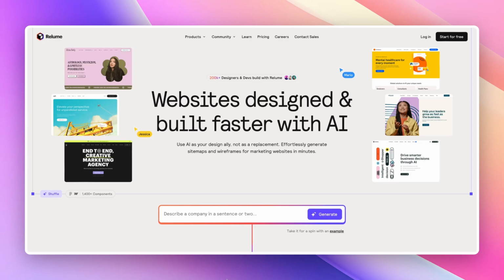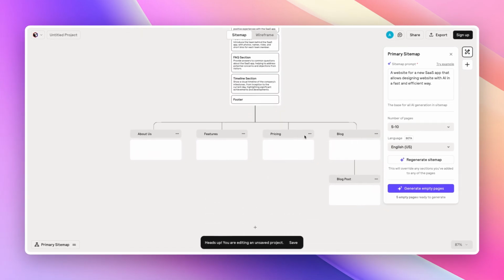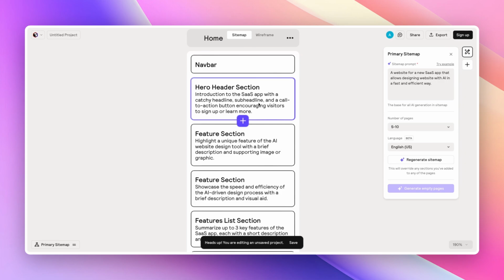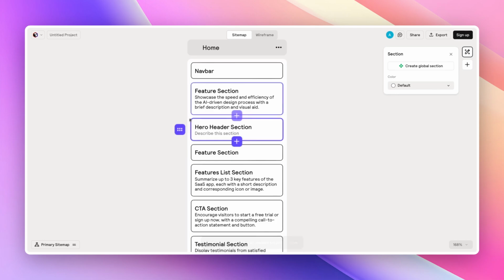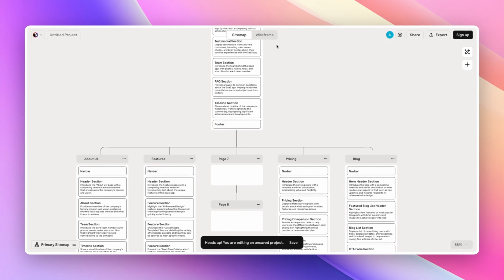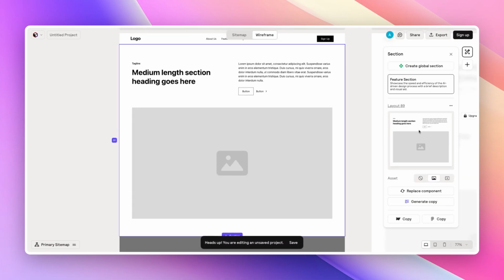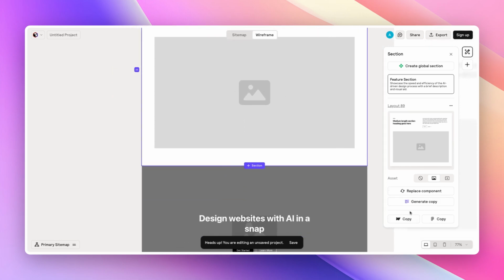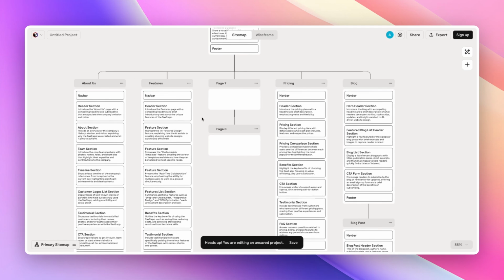AI Wireframes & Sitemaps with this Tool